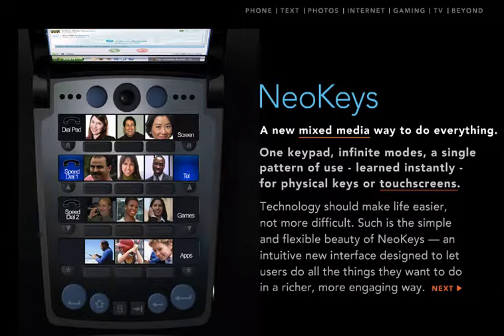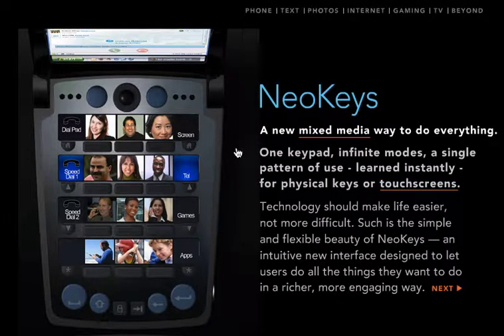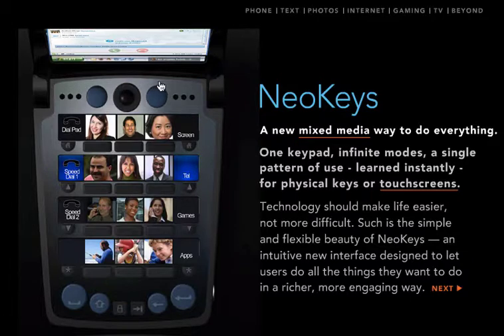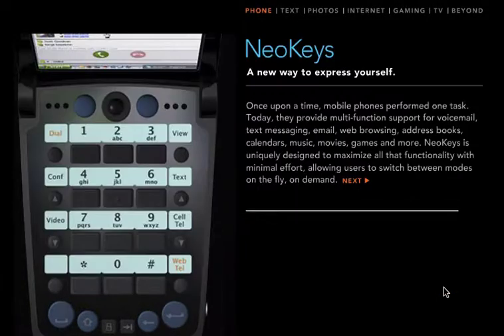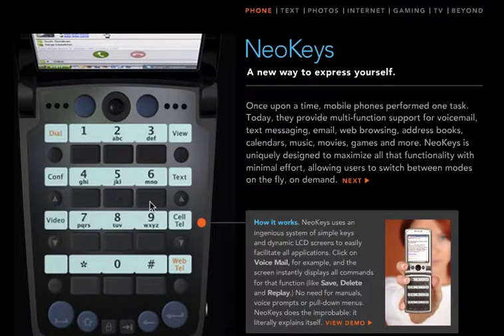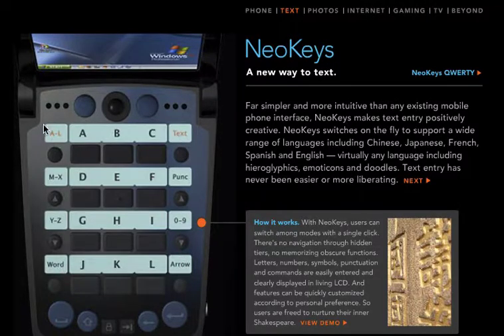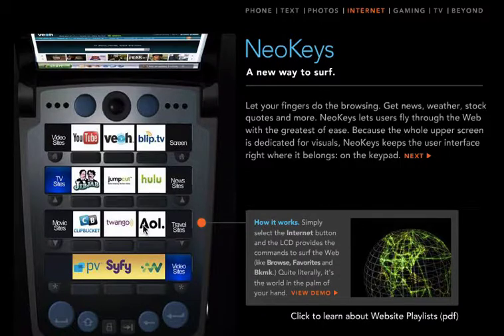Next Generation Full touchbar Keyboard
This video introduces a next generation keyboard/keypad technology that takes the touchbar to an entirely new and more exciting and capable level for programmers, users, astronauts, gamers, and others.  It enables wearable technology and AR/VR in new ways by providing full command touch-typing text entry without interfering with the heads-up display or the screen area.  It enables a significantly smaller, lighter and more capable keypad for space flight and missions than QWERTY keyboards because it is smaller, fully programmable for any mission context and experiments, enables text entry in any language without overlays and can be worn or attached anywhere, and used with large gloves  Please watch the video to learn more, and then use your imagination to take it as far out as you want.

We have developed working prototype hardware and software in a device about 1/3 the size of an iPhone 6, as well as ground-breaking software apps that for this type of keyboard, including, for instance, Chinese text entry, Japanese text entry, auto-switching among multiple languages so a user can switch among, for instance Chinese, Japanese, English, Spanish, French and other languages on the fly with each language appearing in full (accented letters, brushstrokes, etc) on the displays associated with each applicable key instantly when that language is selected, as well as cloud and installed web and music apps, and apps demonstrating in-keyboard advertising.

Patents issued and pending.